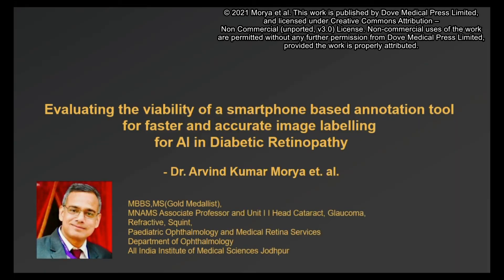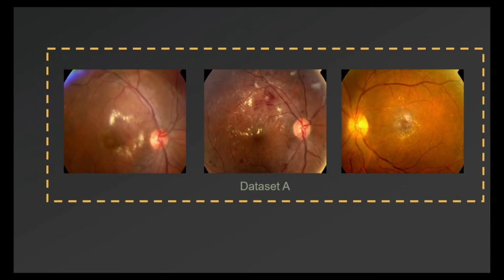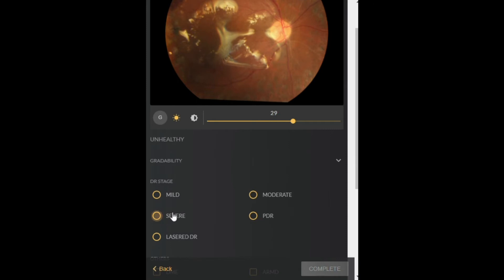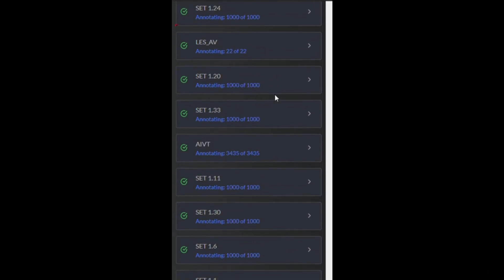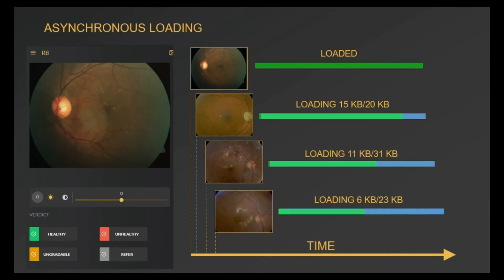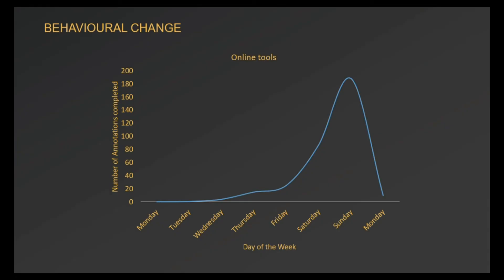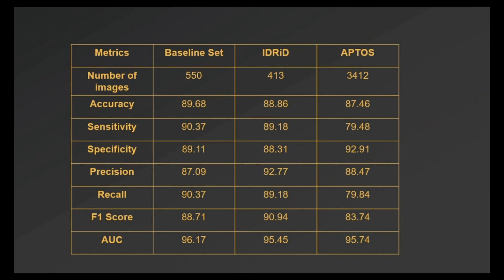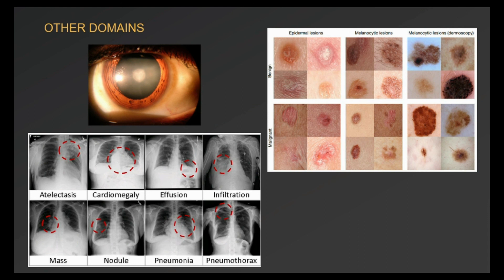Smartphone based annotation tool for AI in healthcare - Video abstract [ID 289425]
Video abstract of an original research "Evaluating the viability of a Smartphone based annotation tool for faster and accurate image labelling for AI in healthcare" to be published in the open access journal Clinical Ophthalmology by Arvind Kumar Morya, Jaitra Gowdar, Abhishek Kaushal et al.

Introduction: Deep Learning (DL) and Artificial Intelligence (AI) have become widespread due to the advanced technologies and availability of digital data. Supervised learning algorithms have shown human-level performance or even better and are better feature extractor-quantifier than unsupervised learning algorithms. To get huge dataset with good quality control, there is a need of an annotation tool with a customizable feature set. This paper evaluates the viability of having an in house annotation tool which works on a smartphone and can be used in a healthcare setting.

Methods: We developed a smartphone-based grading system to help researchers in grading multiple retinal fundi. The process consisted of designing the flow of user interface (UI) keeping in view feedback from experts. Quantitative and qualitative analysis of change in speed of a grader over time and feature usage statistics was done. The dataset size was approximately 16,000 images with adjudicated labels by a minimum of 2 doctors. Results for an AI model trained on the images graded using this tool and its validation over some public datasets were prepared.

Results: We created a DL model and analysed its performance for a binary referrable DR Classification task, whether a retinal image has Referrable DR or not. A total of 32 doctors used the tool for minimum of 20 images each. Data analytics suggested significant portability and flexibility of the tool. Grader variability for images was in favour of agreement on images annotated. Number of images used to assess agreement is 550. Mean of 75.9% was seen in agreement.

Conclusion: Our aim was to make Annotation of Medical imaging easier and to minimize time taken for annotations without quality degradation. The user feedback and feature usage statistics confirm our hypotheses of incorporation of brightness and contrast variations, green channels and zooming add-ons in correlation to certain disease types. Simulation of multiple review cycles and establishing quality control can boost the accuracy of AI models even further. Although our study aims at developing an annotation tool for diagnosing and classifying diabetic retinopathy fundus images but same concept can be used for fundus images of other ocular diseases as well as other streams of medical science such as radiology where image-based diagnostic applications are utilised.